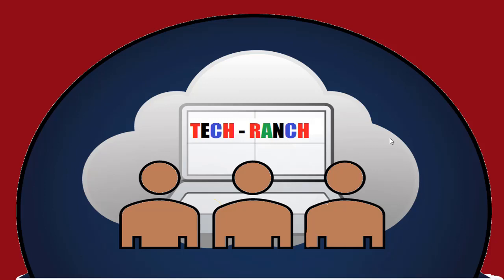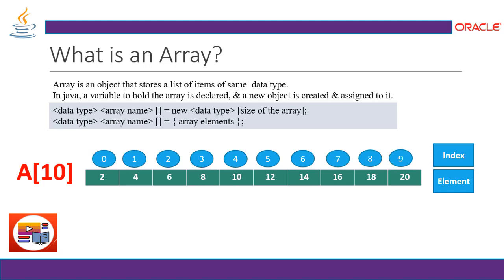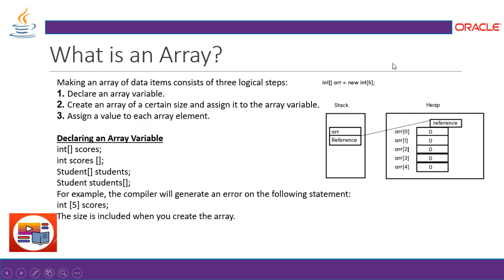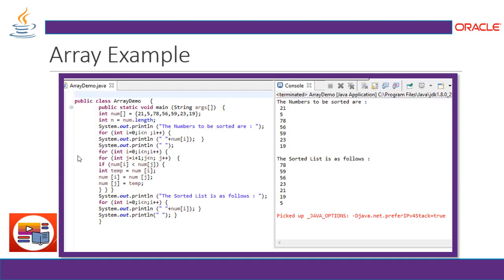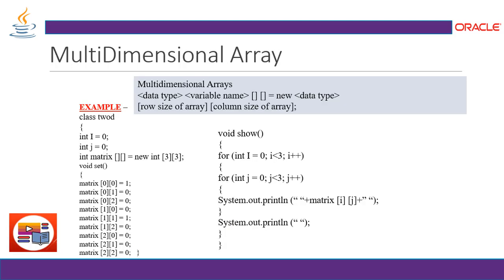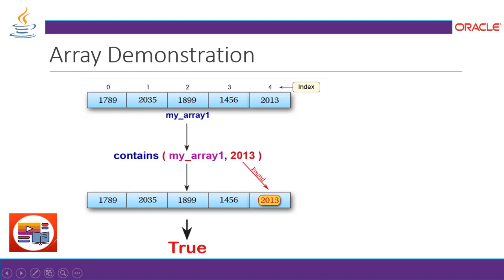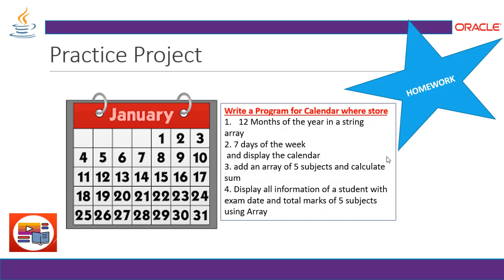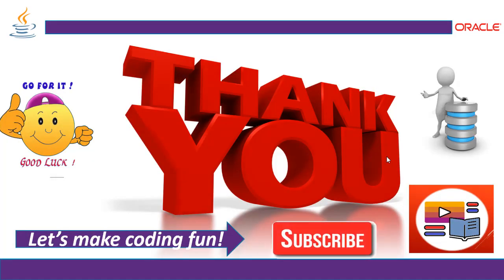What is an Array? | Core Java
@TechRanch Welcome to Tech-Ranch! In this session, We will be presenting Array  syntax, example and demonstration with practice project .